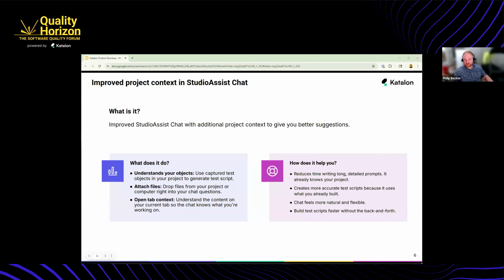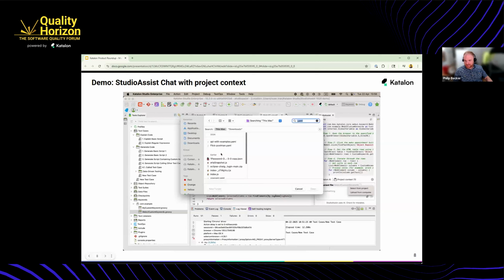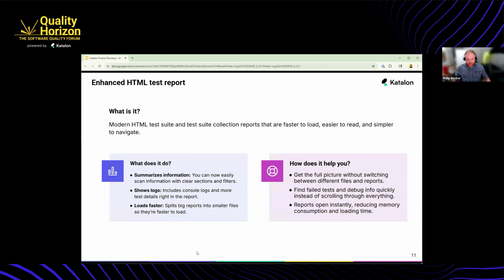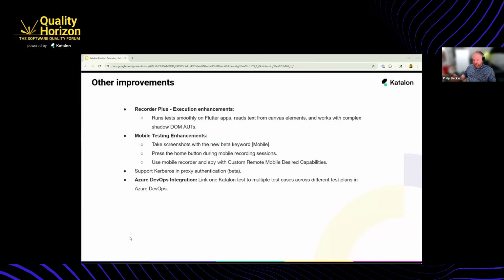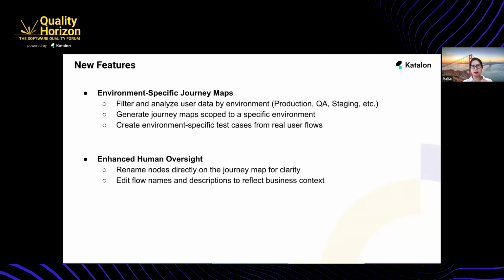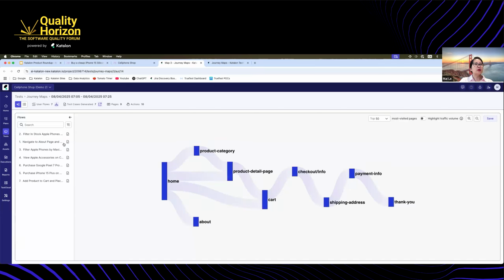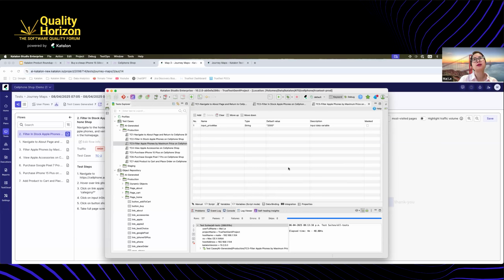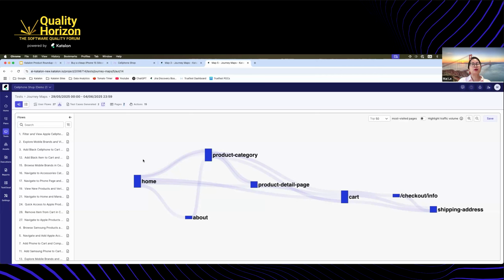What’s New in Katalon – May 2025 | Katalon Studio 10.2 & TrueTest Feature Updates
00:00 – Welcome & Agenda Overview
02:15 – StudioAssist Chat: Smarter AI with Context Awareness
05:42 – Object Repository, Tab Focus & File Attachments
08:57 – Secure Storage for Protected Global Variables
12:15 – New HTML Report: Faster, Smarter & Prettier
14:52 – Recorder Plus & Mobile Testing Enhancements
17:20 – Kerberos Auth & Azure DevOps Improvements
19:01 – TrueTest Overview: From Manual to AI-Powered Automation
23:50 – New Features: User Journey Maps & Editable Flows
28:12 – Test Case Generation in Katalon Studio
30:44 – Managing Multi-Environment Data Tracking
33:50 – Coming Soon: AI-Powered Test Gap Analysis
36:25 – Live Q&A: Test Data Sensitivity & Security
39:10 – Usage-Based Testing vs. Traditional Approaches
42:02 – Closing Remarks & How to Get Started with TrueTest

Discover the most powerful updates in Katalon Studio 10.2 and TrueTest in this comprehensive product webinar. Join Lucio, Mai Le (Director of Product Management), and Philip Becker (Sr. Product Manager) as they walk you through Katalon’s newest capabilities, including enhanced AI-powered test generation, smarter StudioAssist context handling, improved security for global variables, and multi-environment data tracking. Learn how TrueTest helps QA teams close testing gaps and streamline automation with minimal manual effort.

• How StudioAssist leverages project context to generate more accurate test scripts
• Benefits of secure storage and protected global variables
• Studio’s new modern HTML report and Recorder Plus capabilities
• TrueTest’s environment-aware tracking and flow-based test case generation
• Future vision: AI-powered Test Gap Analysis for 100% user-flow coverage

• Community Forum: Join the discussion, ask questions, and network with fellow testers

*About Katalon:*
Katalon is a leading provider of test automation solutions, enabling teams to accelerate quality across web, mobile, API, and desktop applications.